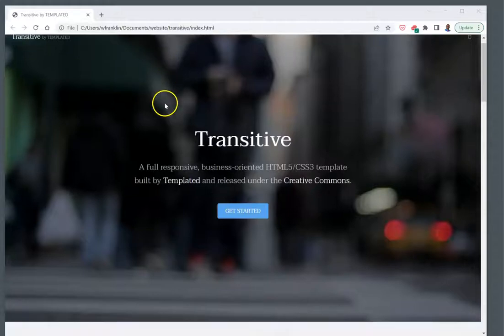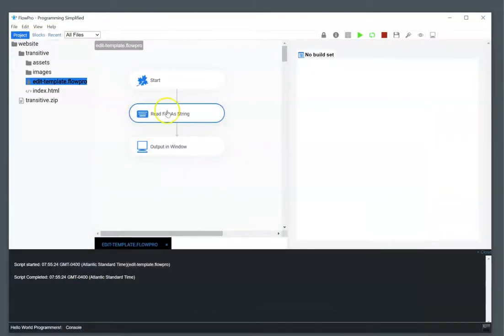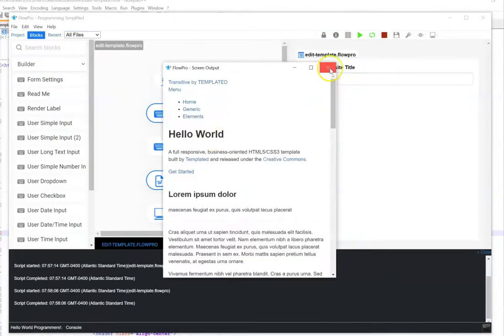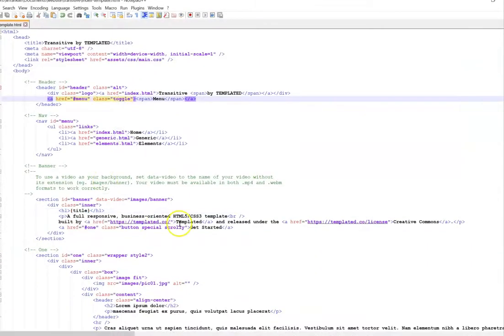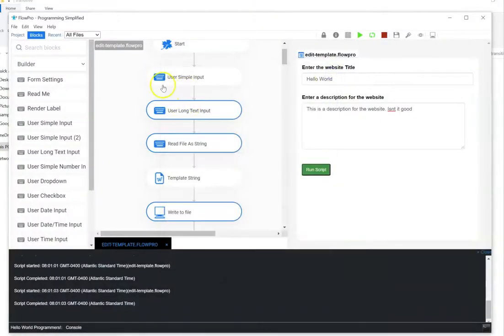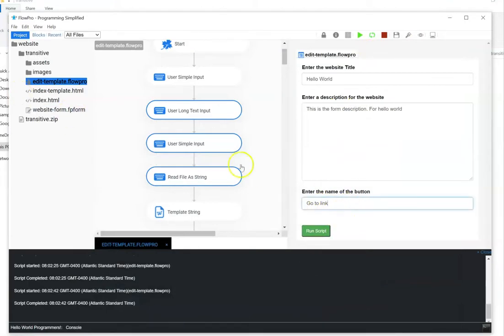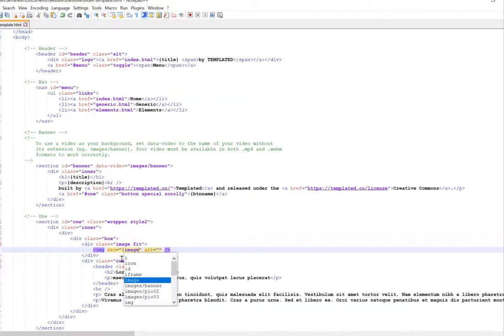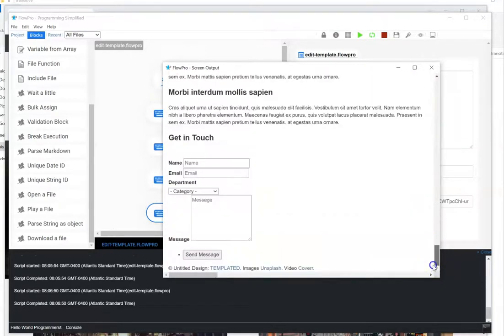How to build a website with no coding experience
In this video we look at how we can build a website with no code. Using flowpro we edit a website template so that we can display the content that we want.

FlowPro is a no code graphical programming tool that allows you to create reusable and shareable scripts across various platforms. Build simple or complex scripts by dragging and dropping.